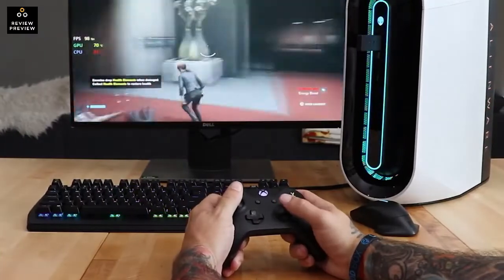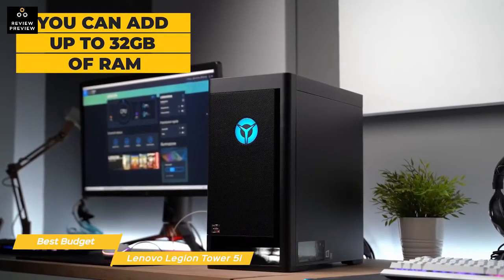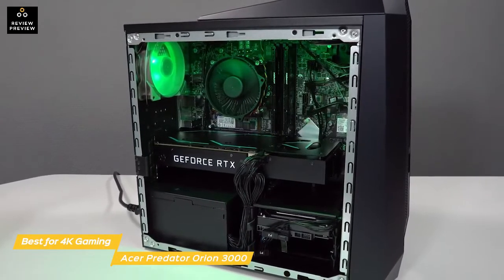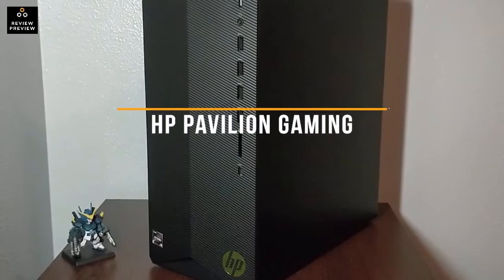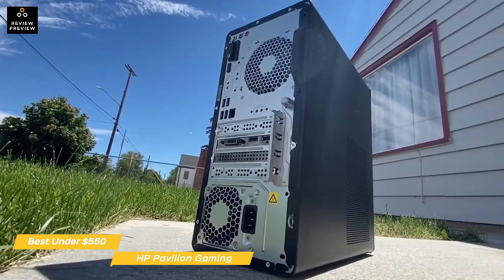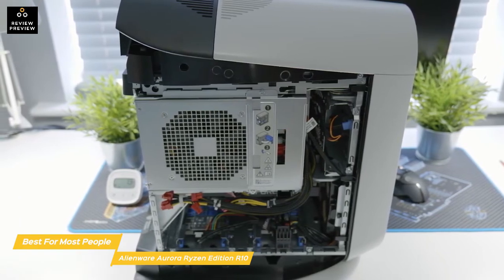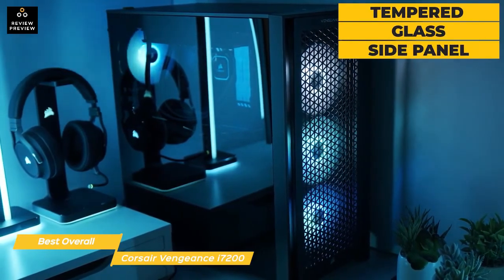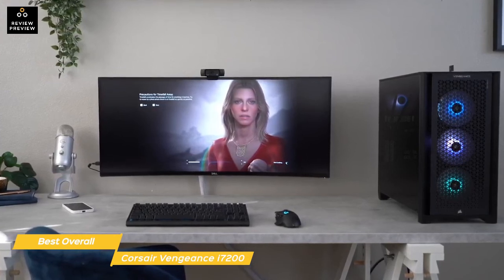Top 5 Best Gaming PC of 2024 | Best Budget Prebuild Gaming PCs of 2024 Review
▶ Here Are The Link Of The 5 Best Budget Prebuild Gaming PCs of 2024 That you can buy

► Links to the Top 5 Best Gaming PC of 2024

►Lenovo Legion Tower 5i
►Acer Predator Orion 3000
►HP Pavilion Gaming Desktop
►Alienware Aurora Ryzen Edition R10
►Corsair Vengeance i7200

Are you looking for a new gaming PC but don’t know which one to choose because of the different options that are available?

In this video, we’ll be comparing the top 5 gaming PCs that are designed for different kinds of users. We will take into account performance and features so you can decide which is best for you. All the products on our list were selected based on their own inherent strengths and features. We’ll be comparing the Lenovo Legion Tower 5i, the Acer Predator Orion 3000, the HP Pavilion Gaming Desktop Computer, the Alienware Aurora Ryzen Edition R10 and the Corsair Vengeance i7200; which are all great options if you’re in the market for a gaming PC.

We’ll break down which PC would best for you, and what you can expect to get in return for your money. We’ll help you decide if one of the gaming PCs on our list seems like a great purchase.